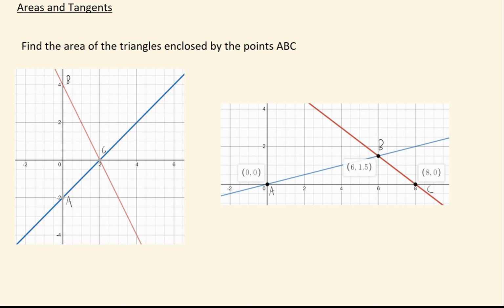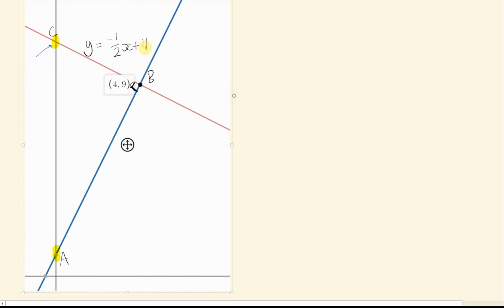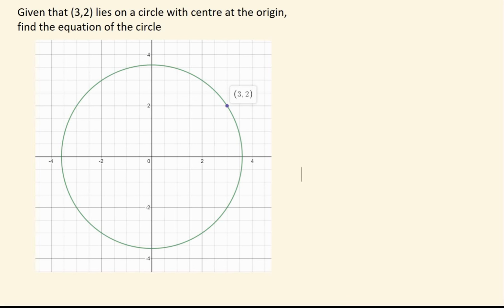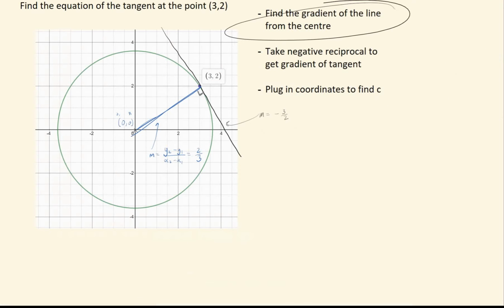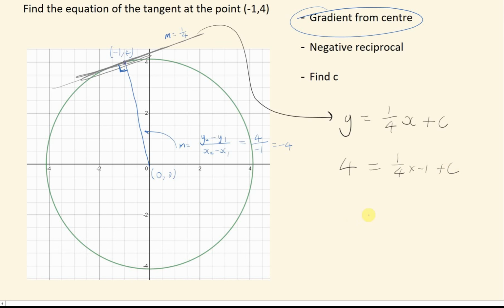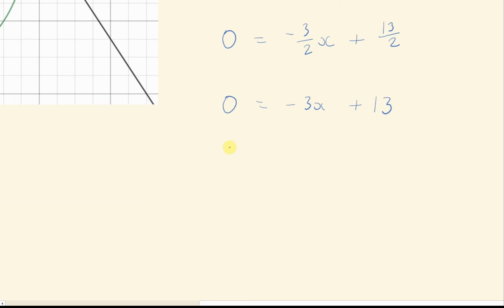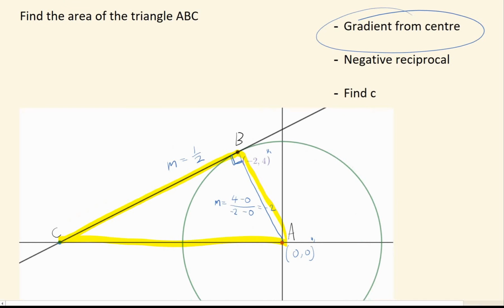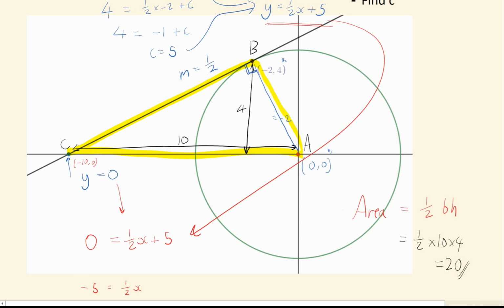Straight Line Graphs 5 (Areas and Tangents)